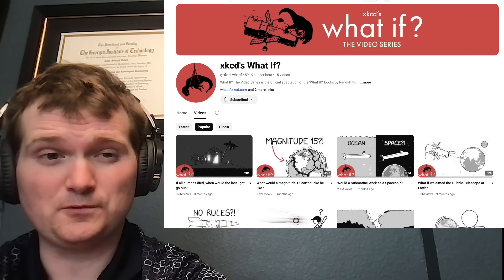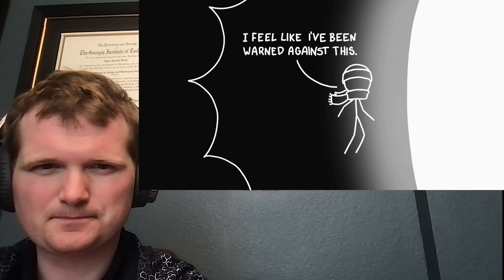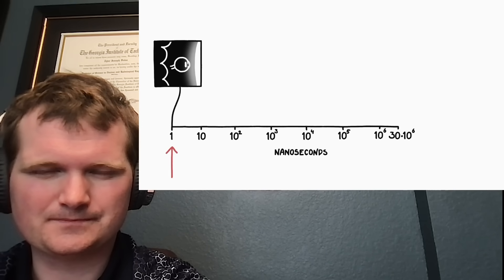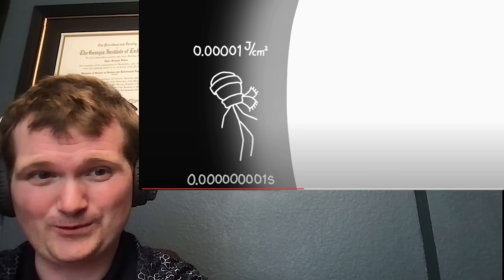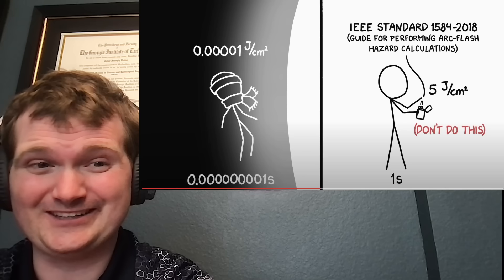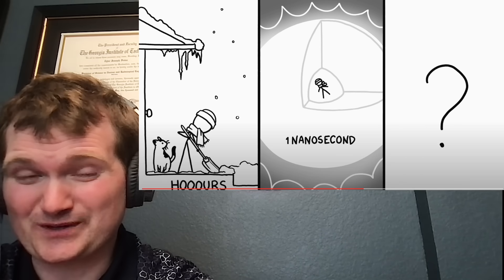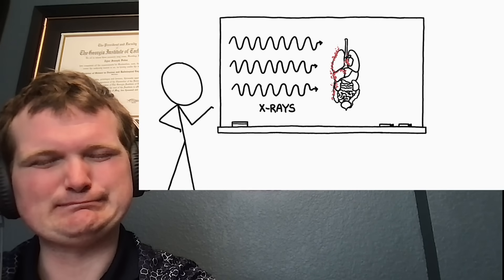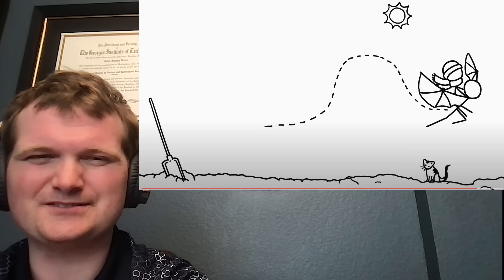Is XKCD Wrong? Could you REALLY Survive a Nanosecond on the Sun? - Nuclear Engineer Reacts